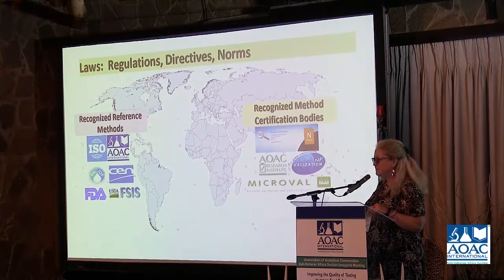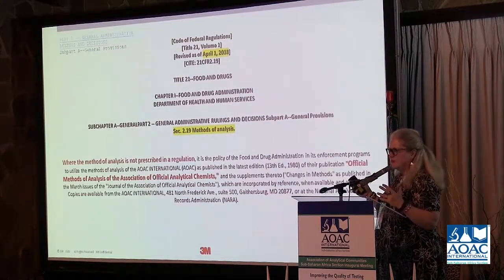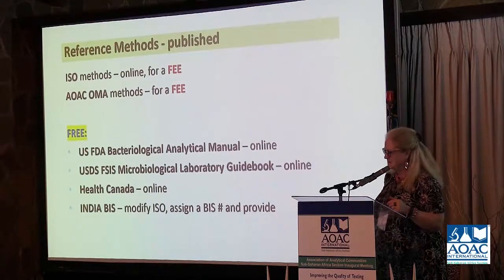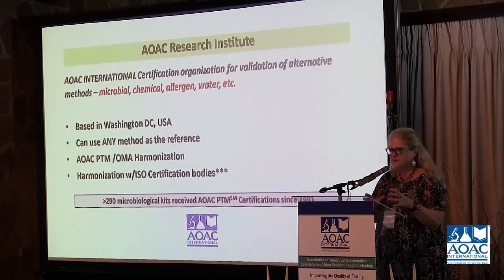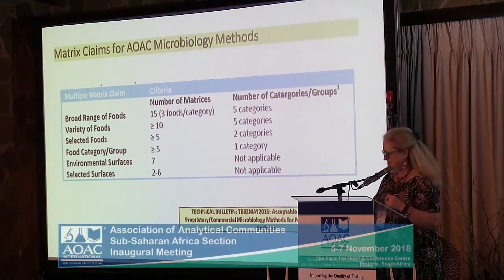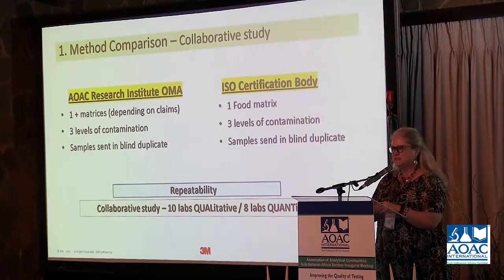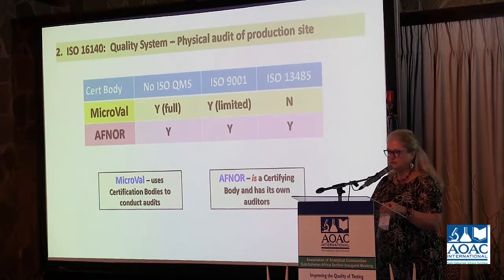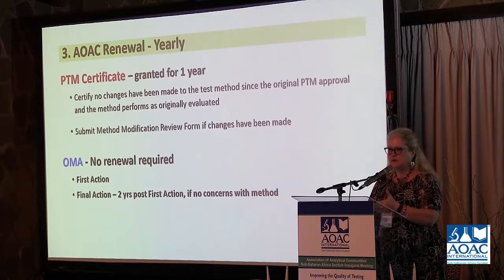AOAC Sub-Saharan Africa Section Inaugural Meeting Day 1 Afternoon Sessions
AOAC Sub-Saharan Africa Section Inaugural Meeting
5-7 November 2018